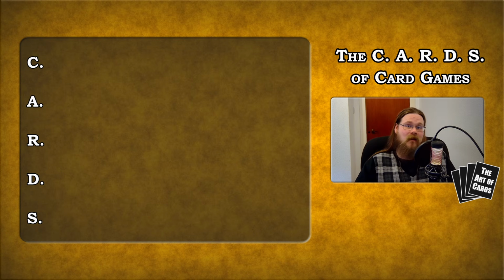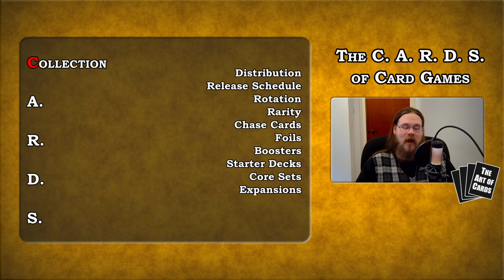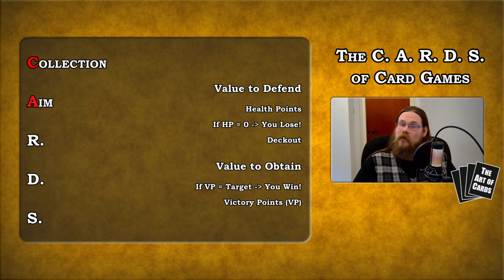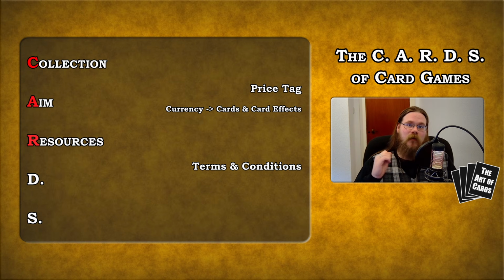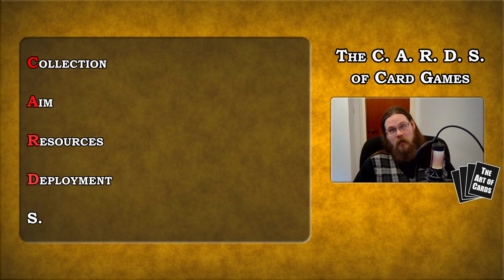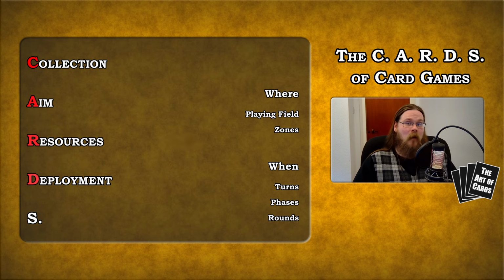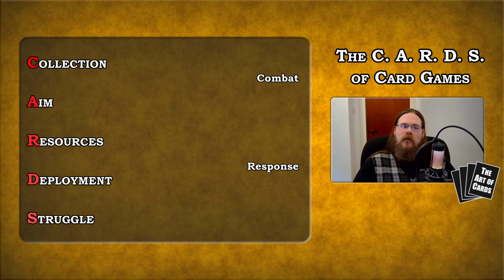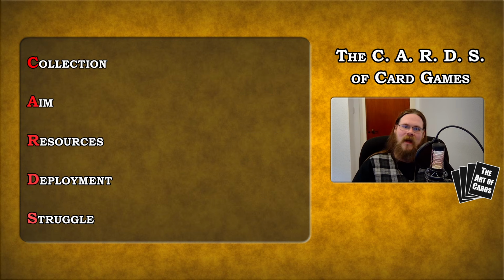THIS Can Help STRUCTURE Your CCG! | Card Game Design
Learn about the C. A. R. D. S. of Card Games, which is a model you can use to help structure and design your card game!

If you are designing your own collectible card game (TCG / ECG) and at times have felt a bit overwhelmed with all the different aspects of card game design, this video is for you!

In this video we will have a quick look at the C. A. R. D. S. model, which is a way to structure your card game design in an intuitive way.

We have organised Card Game Design into just 5 easy to remember categories to make your card game design journey easier.

00:00 Intro
00:46 C.
02:09 A.
04:22 R.
06:12 D.
08:44 S.
10:44 Outro